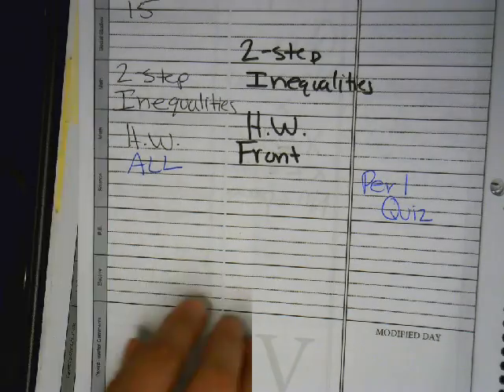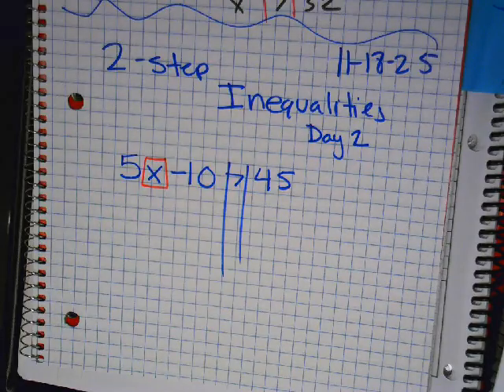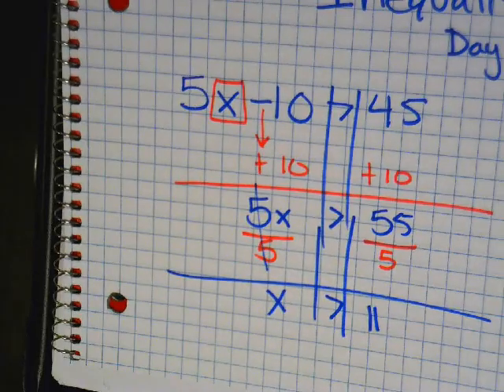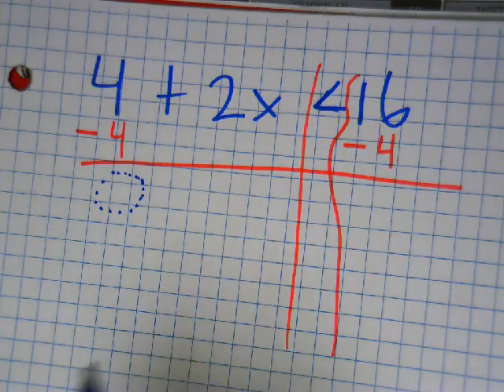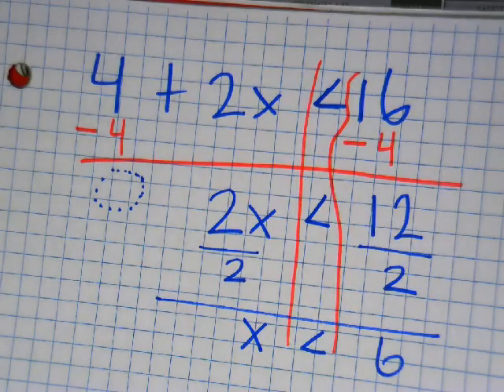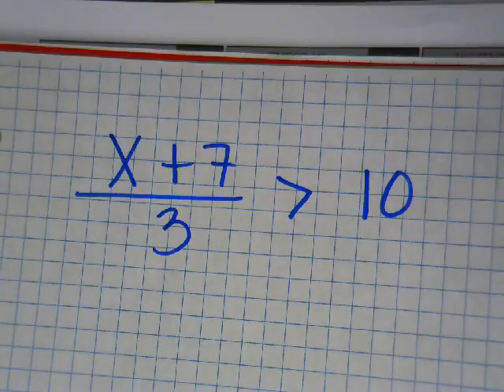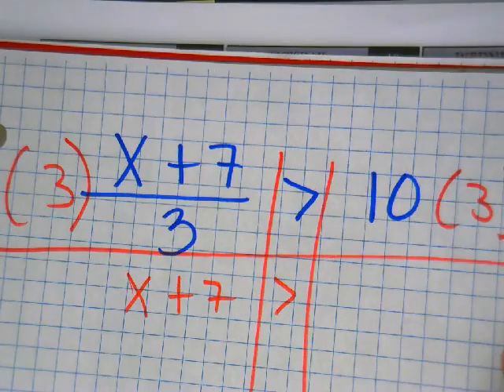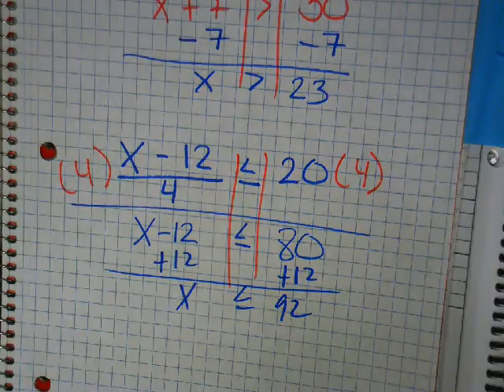2 step day 2